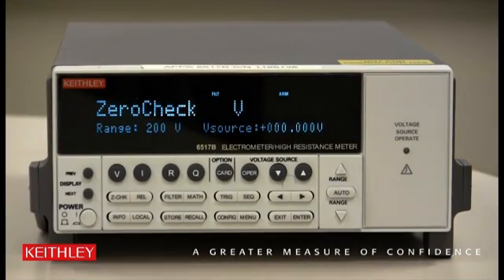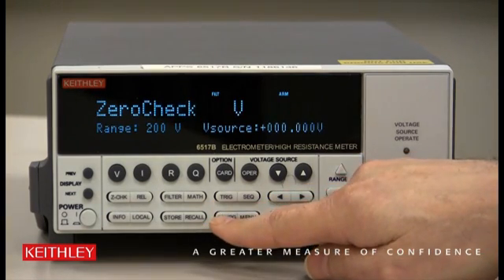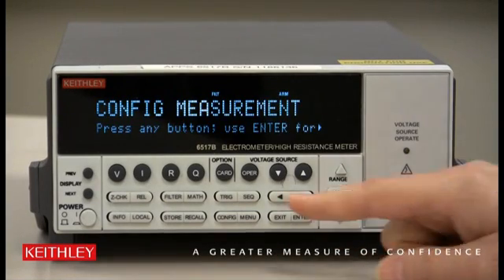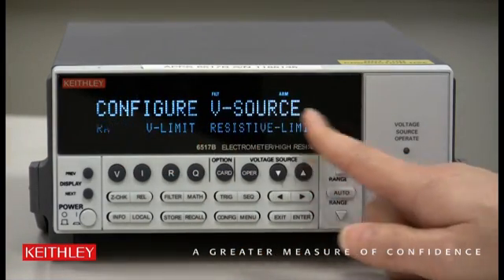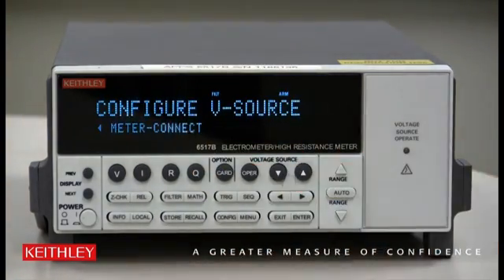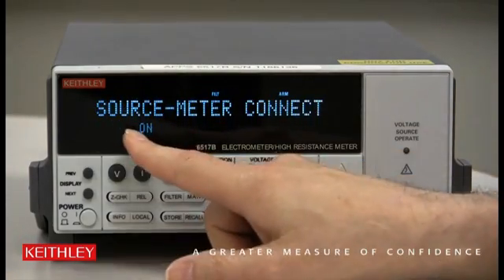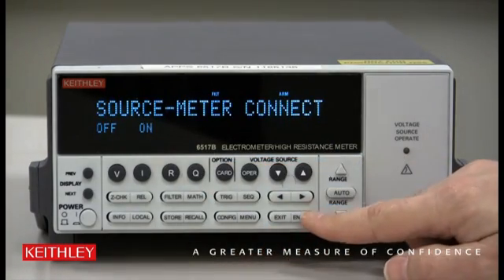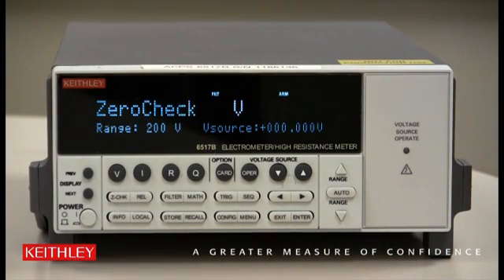How to Enable the Meter Connect Feature on the Model 6517B Electrometer